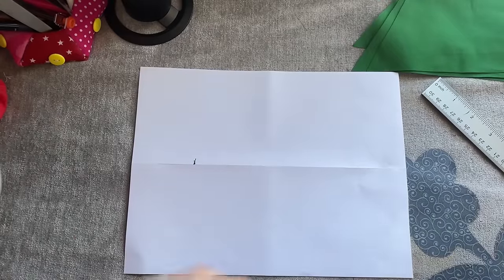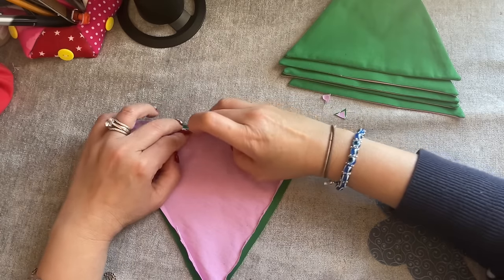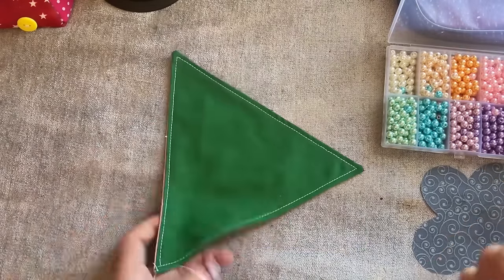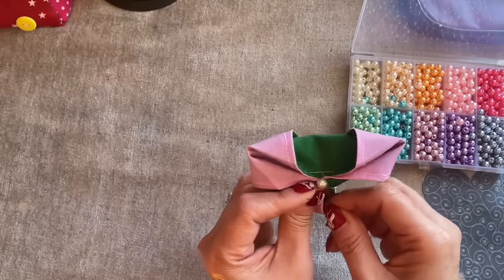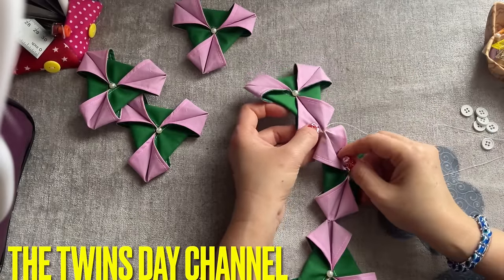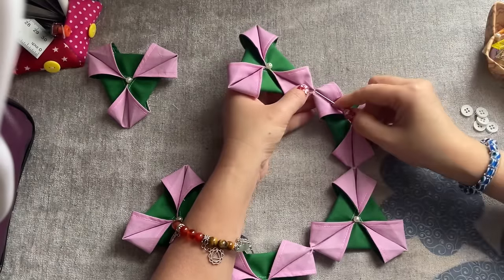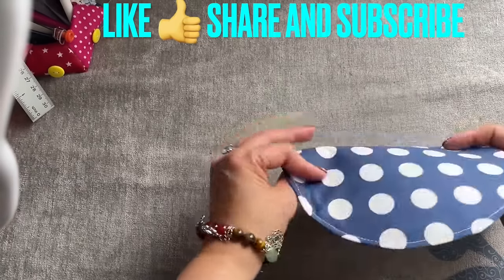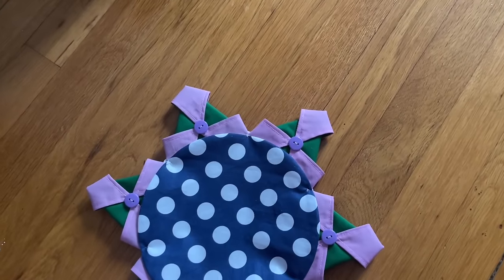My Mom Taught Me To Do This And It's Really Pretty & Easy /A Few People Know This Sewing Trick (#28)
The tutorial I share with you today is super easy to do. This was one of the lesson I learned from my mom. You can make it bigger by cutting the triangle shape bigger and after you sew all the flowers together then you cut the circle fabric 1" to 2" bigger and sew the flower wreath on as shown in the video..
NOTE: I used the polka dot fabric in the back because I want to use up all of that fabric, You can use the same fabric if you want

THANK YOU. ( HE ASKED ME TO ASK YOU ALL TO SUPPORT HIM LOL !!!)

Evil Eye Bracelets and Necklaces
Meaningful symbols: the Hand of Fatima, Hamsa or Hand of Miriam symbol has deep meanings within many different cultures of the world, is often worn or displayed as a powerful amulet, representing the open right hand and is believed to bring protection, happiness, good fortune and prosperity; It is stylish and creative, full of warm meanings

6MM Pearl Beads for Craft

Seam Guide Ruler with 2 PCS Magnetic Seam Guides, 1/8" to 2" Straight Line Hems Sewing Ruler

Premium Plastic Clips, 100 Pcs

7 Chakra Healing Bracelets with Real Stones Gemstone Healing Chakra Bracelet Yoga Meditation Bracelets for Protection, Energy Healing

100 ORGAN FLAT SHANK 15X1 HAX1 HOME SEWING MACHINE NEEDLES - SIZE #80/12

2 of Sewing Machine Bobbin Case for Front Loading 15 Class Machines

HAVE A GOOD DAY
Vivian